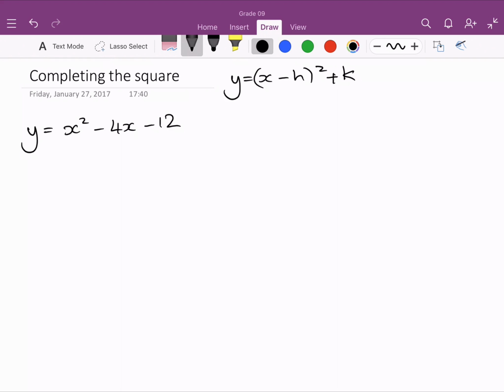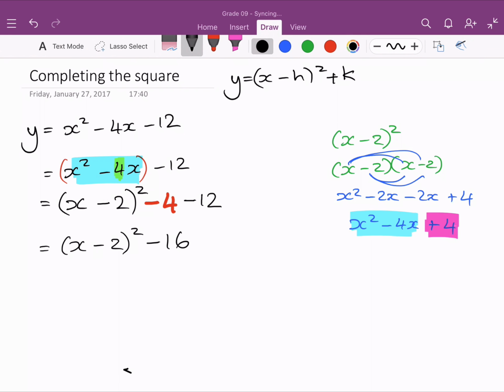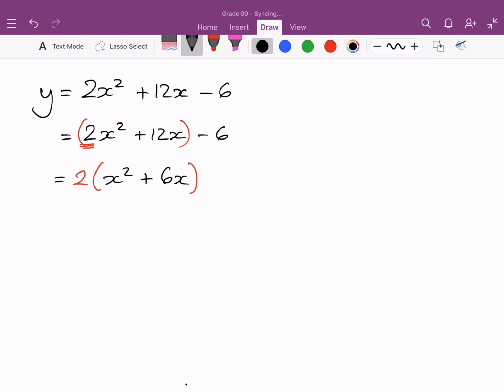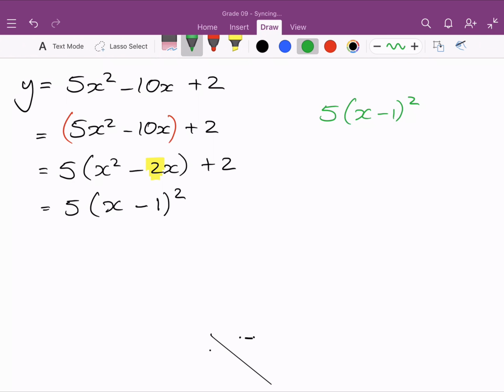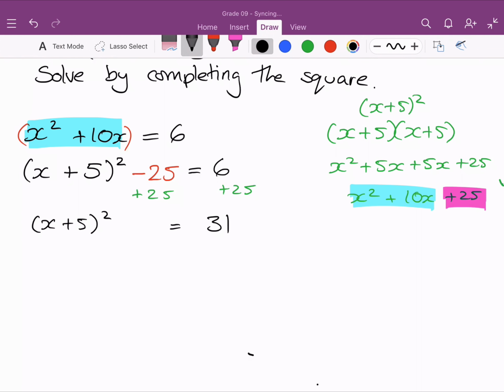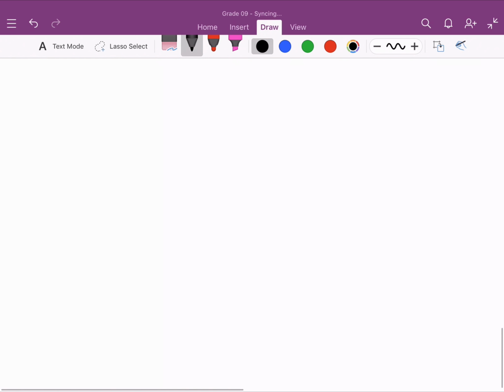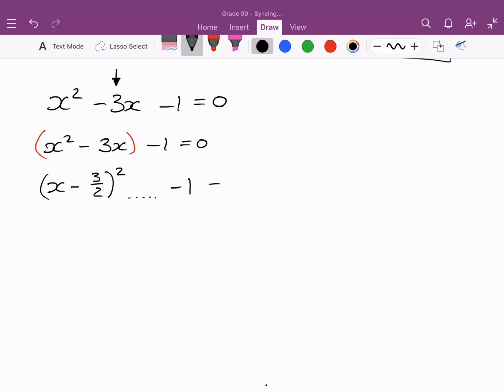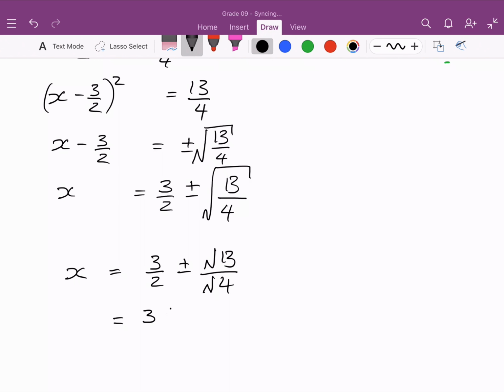Completing the square, and solving completing the square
In this video we show you how to complete the square, and how to solve a quadratic by completing the square.

Note: when solving a quadratic by completing the square, if you get a negative number under the square root sign, then there are no real solutions to the problem. You can't take the square root of a negative number.